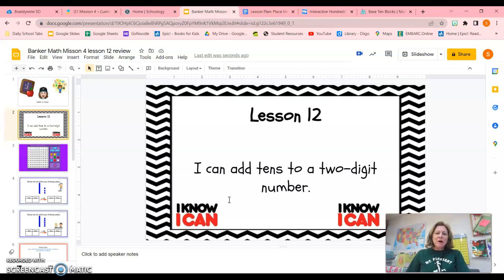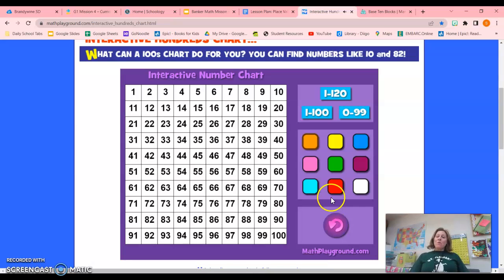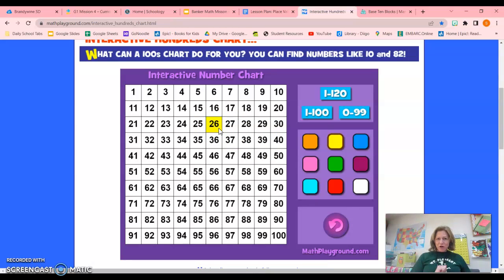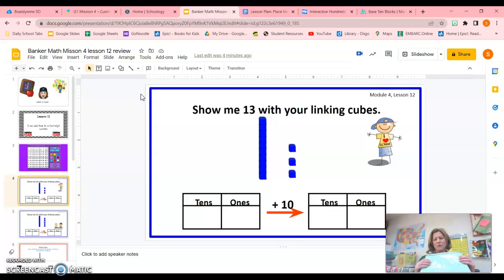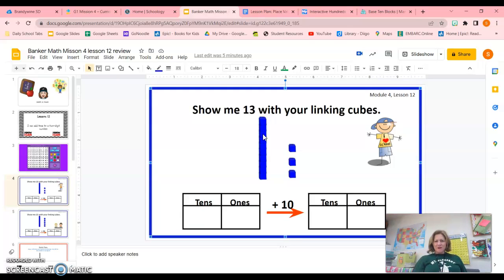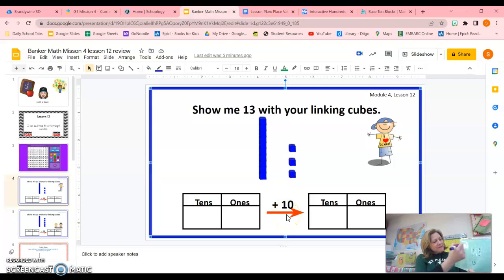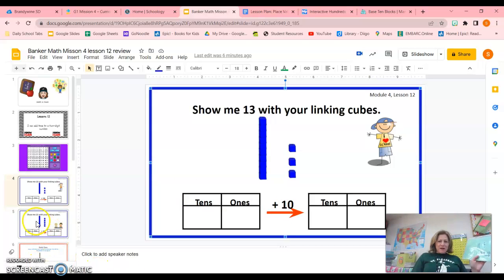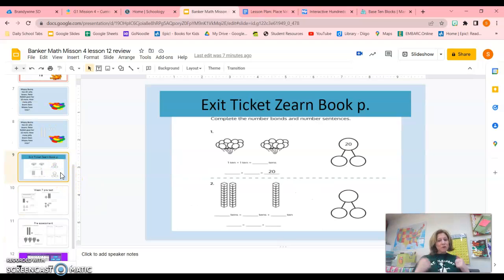Math Flipped Classrooms Lesson